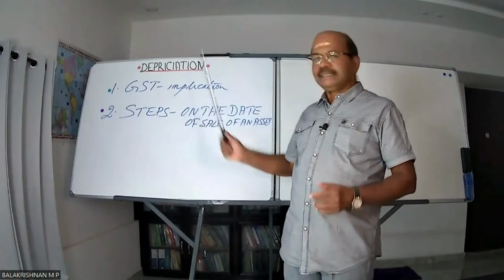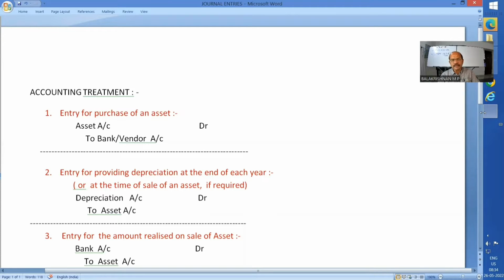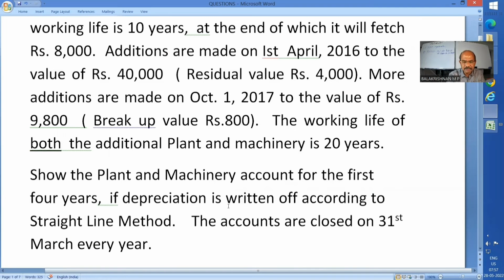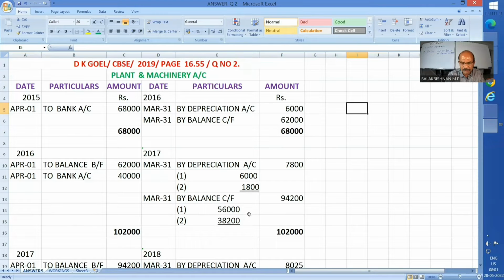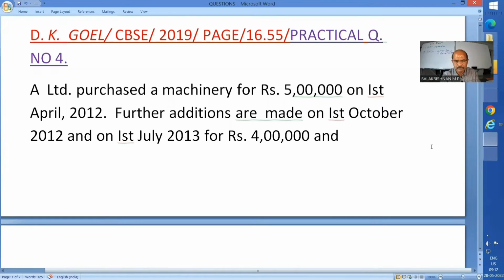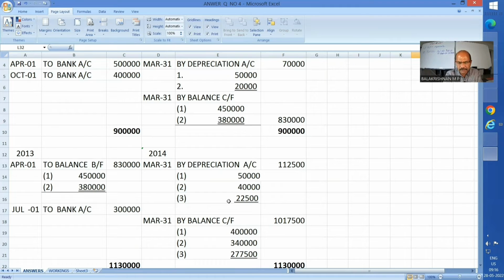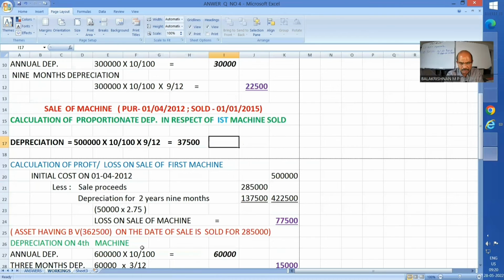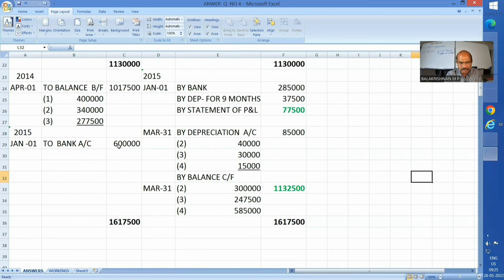DEPRECIATION - ASSET ACCOUNT PREP. – PRACTICAL PROBLEMS W/OUT - D K GOEL ( CBSE EDITION 2019)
EPISODE NO  BAC  018 .  DEPRECIATION.   TWO FULL FLEDGED SUMS WORKED OUT.  DEPRECIATION LEDGER ACCOUNT IS PREPARED, PRECEEDED BY SYSTEMATIC COMPLETE WORKING NOTES.  THIS MAKES THE  ASSET ACCOUNT PREPARATION VERY COMFORTABLE.
GST IMPLICATION IN THE CHAPTER “DEPRECIATION “ IS EXPLAINED.
SALE OF AN ASSET-   COMPLETE STEPS SUPPORTED WITH RELEVANT JOURNAL ENTRIES ARE EXPLAINED.

M.P. BALAKRISHNAN